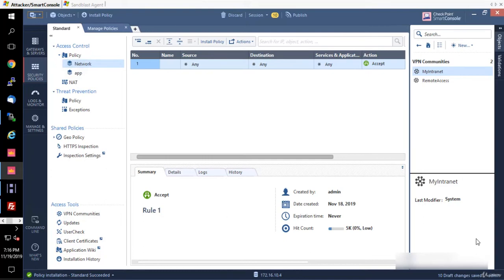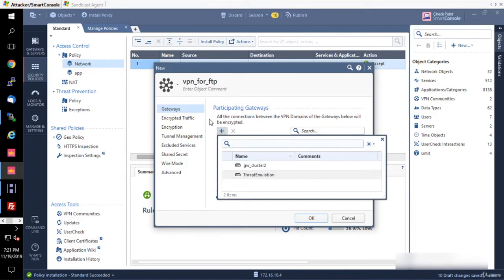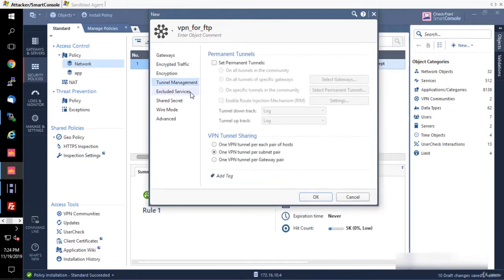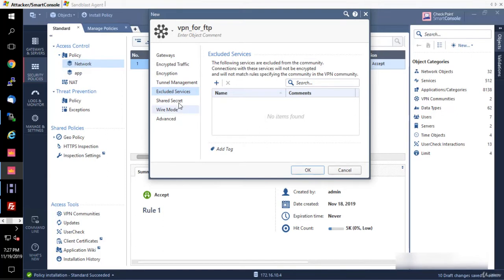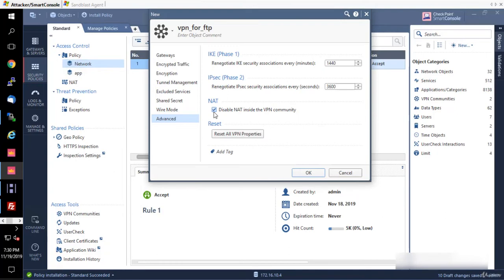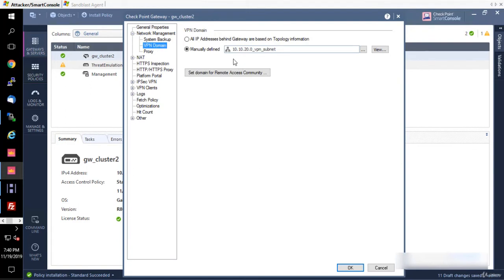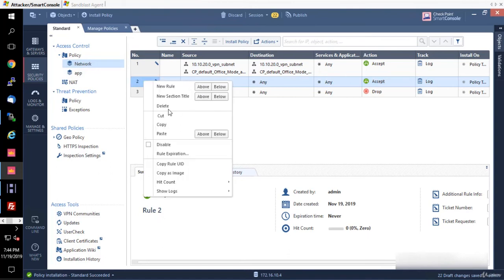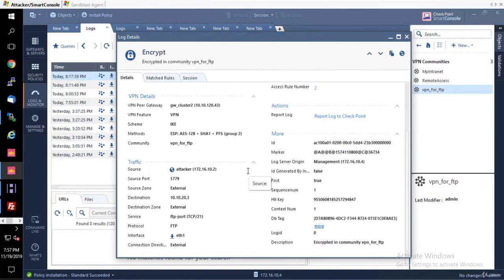5.3 Deploy VPN - IPSEC LAB